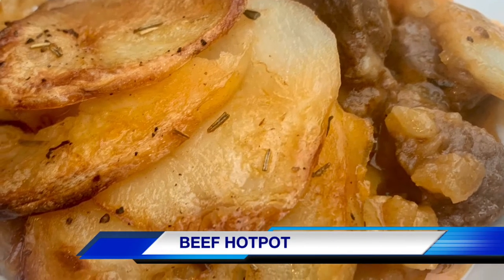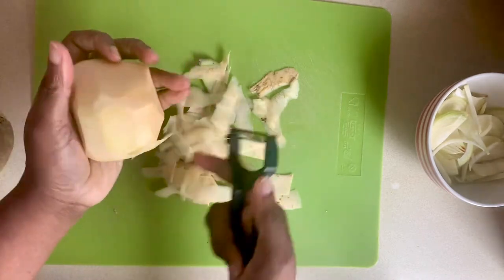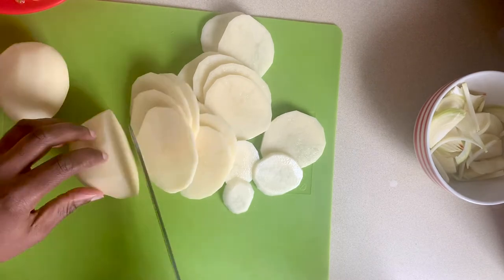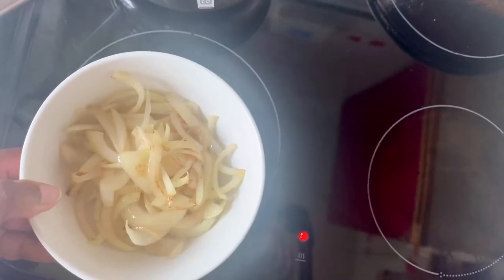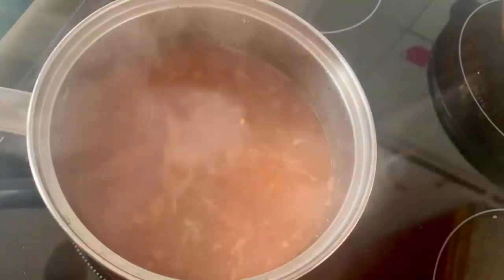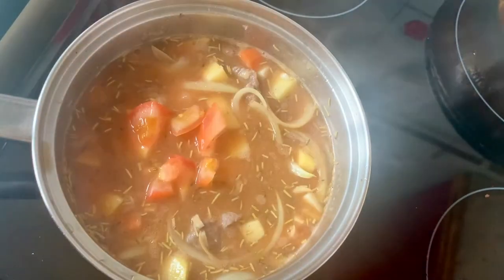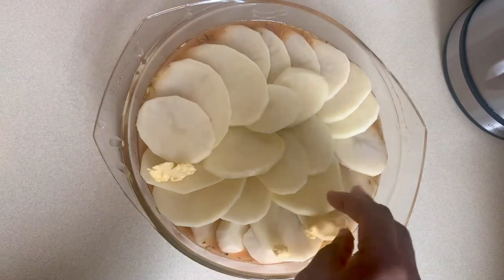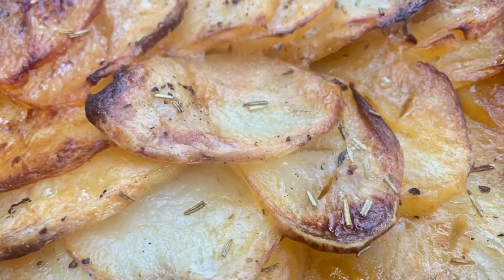Easy Hotpot recipe /How to make Hotpot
Hi everyone , hope you enjoy today's recipe Hotpot . This easy but flavorsome recipe will have your hotpot full of flavor tender pieces of meat. I chose to use beef , but this will work very well with Lamb

see ya soon Aunt Jay x

Credit Music Gold Rob Simonsen